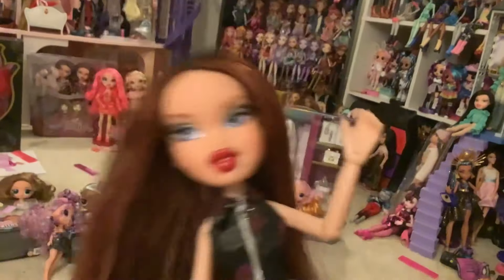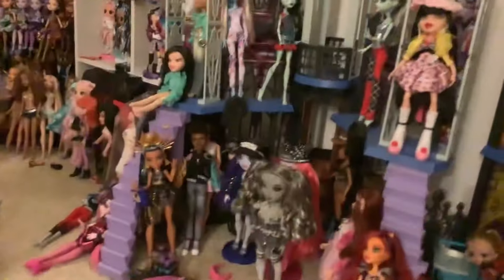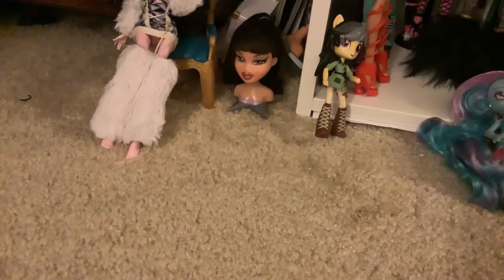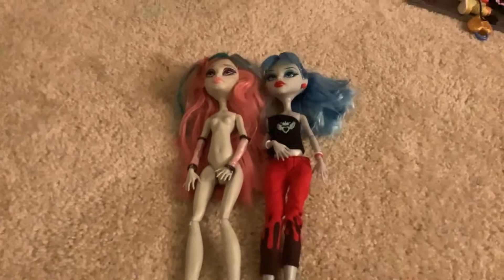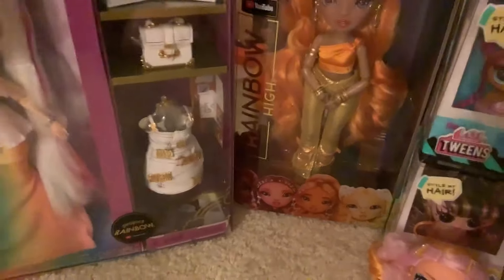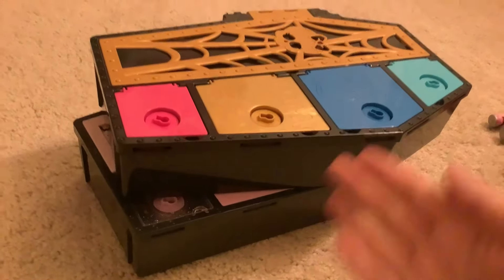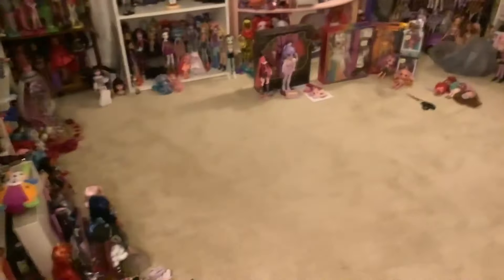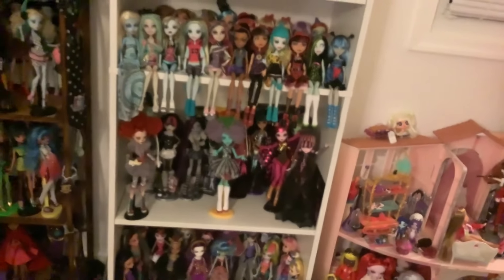A LATE NIGHT DOLL ROOM CLEANUP | Lizzie is bored vlog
Tonight we clean Lizzie’s doll room up! And determine other stuff to sell since I’m suddenly low on cash